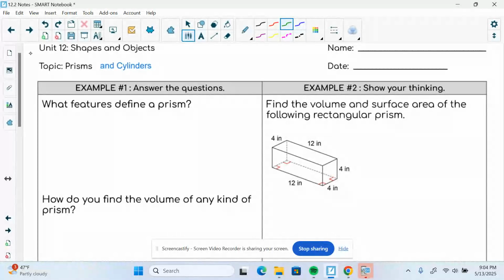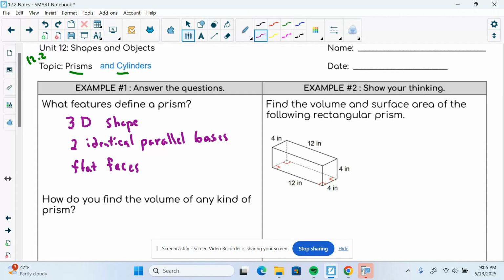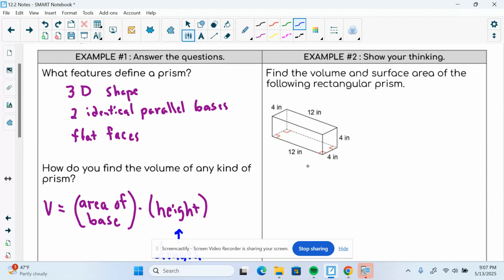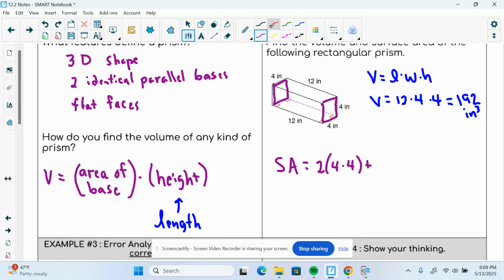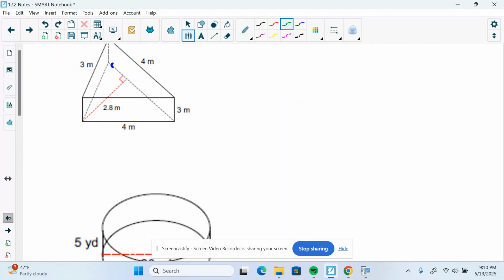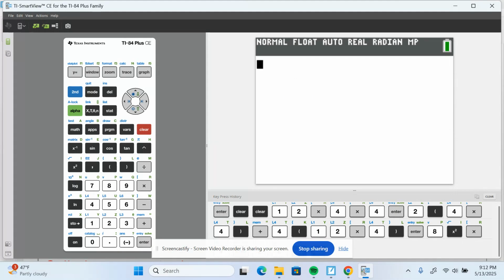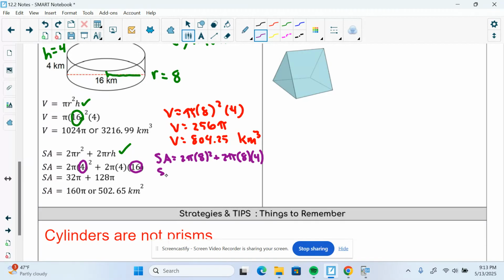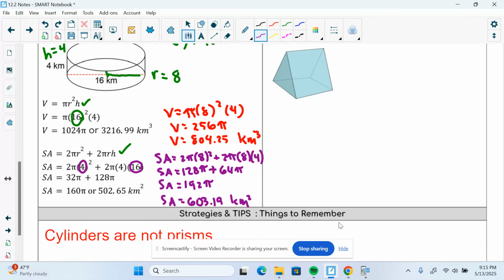12.2 Prisms and Cylinders NOTES